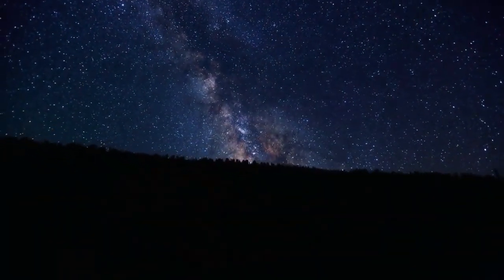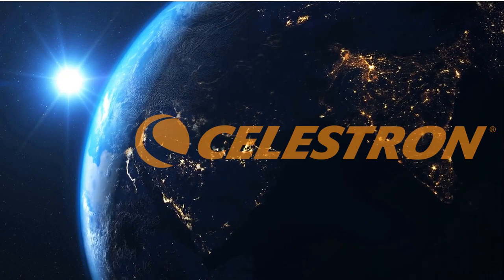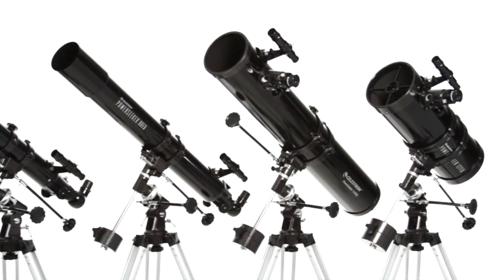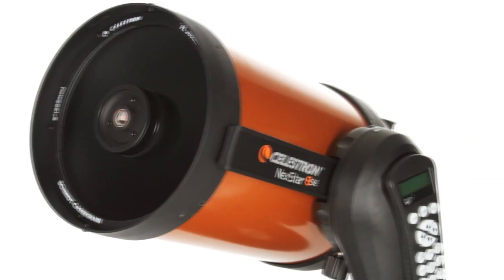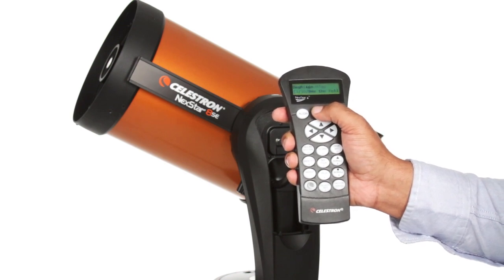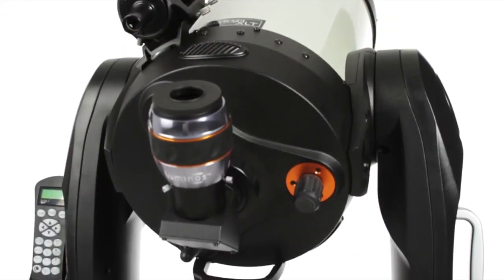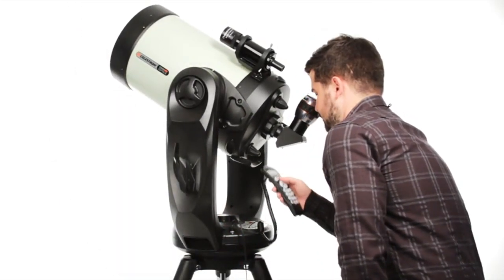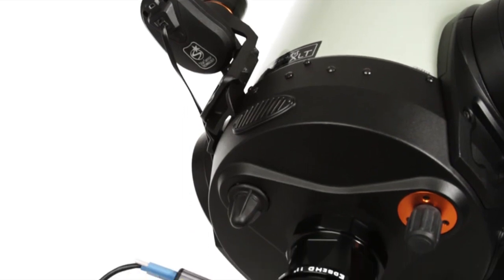Best Telescopes From Celestron 2020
In the 1960s, Celestron’s founder, Tom Johnson, created groundbreaking new telescopes never before seen on the consumer market. Today, world-class team of optical and electronic engineers continues to push the boundaries of technology. From the SkyProdigy, a telescope so smart it can align itself, to high-performance EdgeHD optical system, revolutionized the hobby of astronomy for beginners and advanced amateurs alike.

US UK